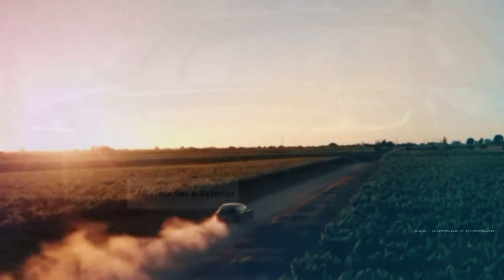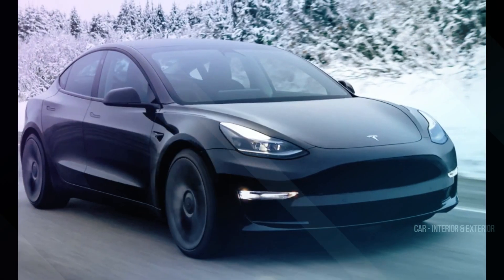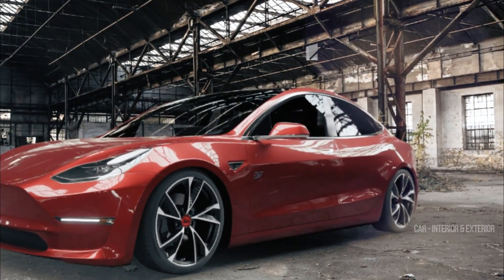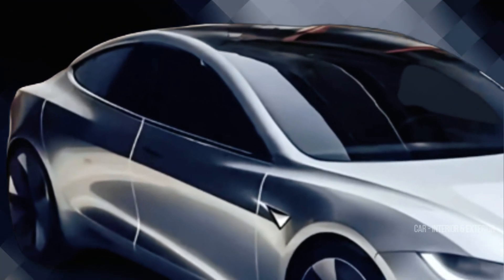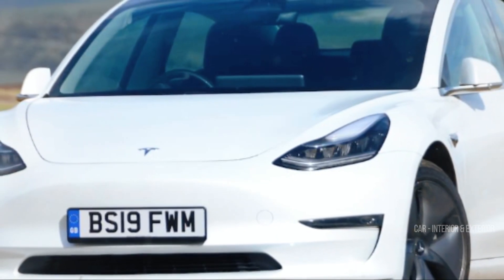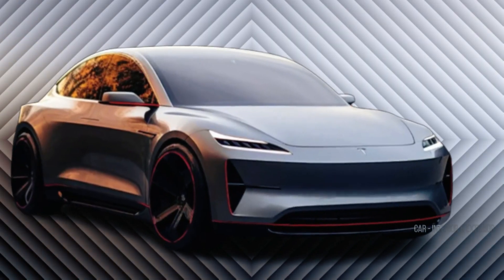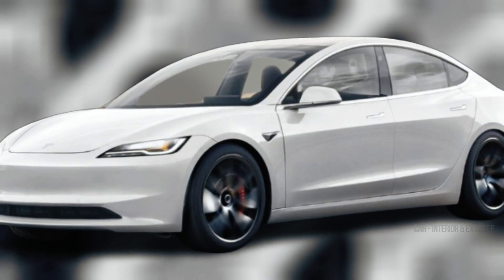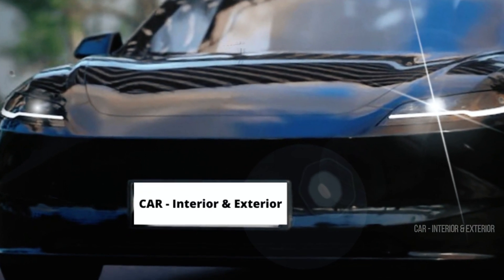NEW 2024 Tesla Model 3 Highland - Update Interior and Exterior Details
2024 Tesla Model 3 Highland - Get ready, electric car enthusiasts, because the highly anticipated 2024 Tesla Model 3 update is finally here! Join us for an in-depth look at the remarkable changes and improvements in the 2024 Tesla Model 3 Highland. From its enhanced performance to its stunning interior and extended range, this refresh has us buzzing with excitement.

The 2024 Tesla Model 3 performance enhancements that are setting new standards for electric vehicles.
A comprehensive overview of the 2024 Tesla Model 3 Highland, highlighting its refresh and key design updates.
Exciting details about the 2024 Tesla Model 3 release date and what you can expect from this game-changing EV.
An exclusive peek into the luxurious 2024 Tesla Model 3 interior, where innovation meets elegance.
The extended range capabilities of the 2024 Tesla Model 3, making those road trips more convenient than ever.
If you're as thrilled as we are about the 2024 Tesla Model 3 refresh, don't miss this in-depth review and reveal! Whether you're a die-hard Tesla fan, an electric car aficionado, or just curious about the future of automotive technology, this video has something exciting for everyone.

And if you're as eager as we are for the future of electric driving, be sure to give this video a thumbs up and share it with your fellow car enthusiasts. Let's dive into the electrifying world of the 2024 Tesla Model 3 together!

Source : (X – formerly known as Twitter)

CAR-Interior&Exterior